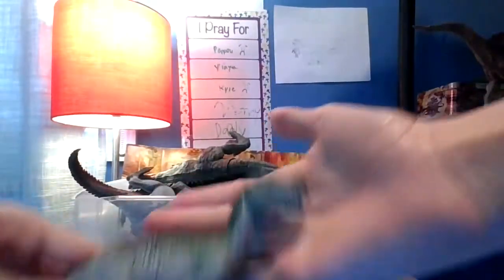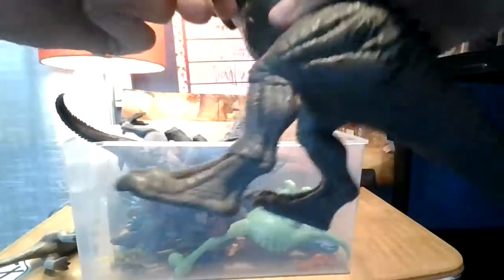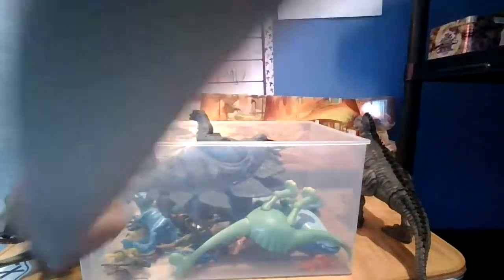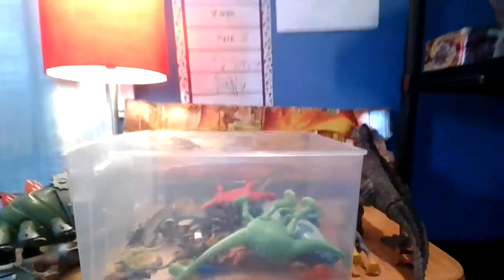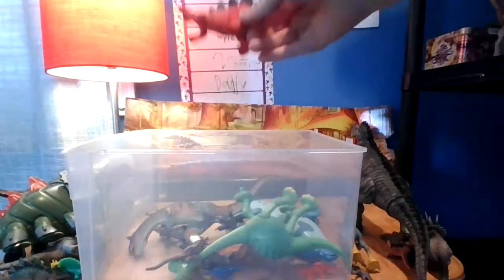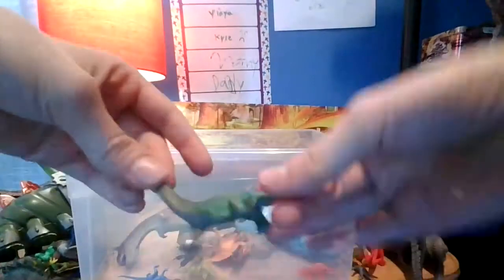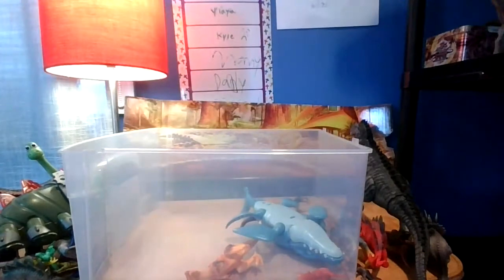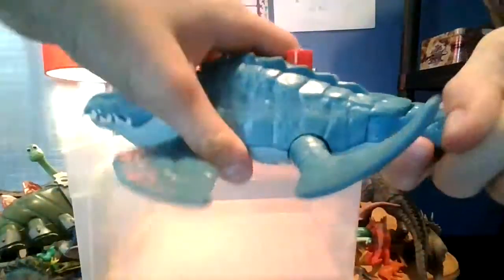33 dinosaurs in a box.Jurassic world Camp Cretaceous toys.Jurassic world toys included.Mattel!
Hello Jamesasaurs today we have a box of 33 Jurassic world toys.And Jurassic world Camp Cretaceous toys too.We have stegasaurus,Therizoniasaurus and Tricerotops.